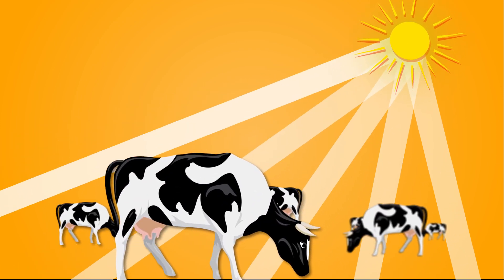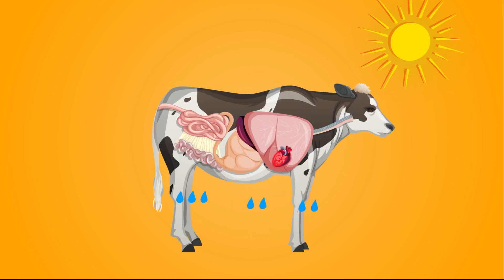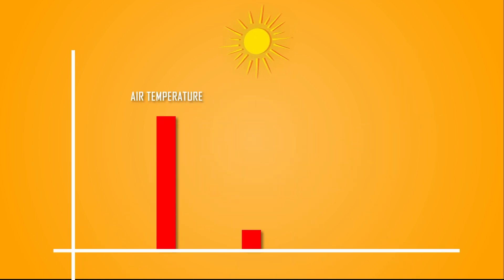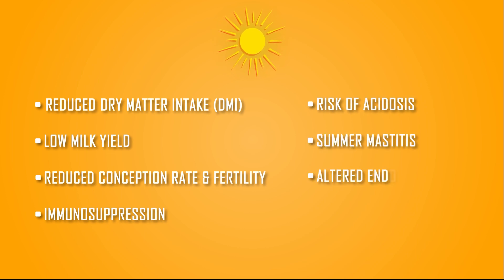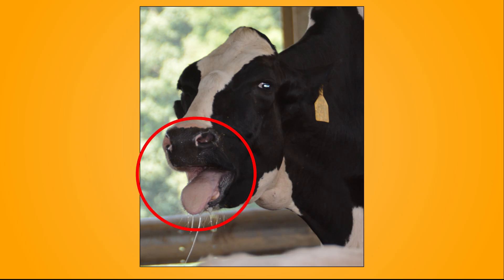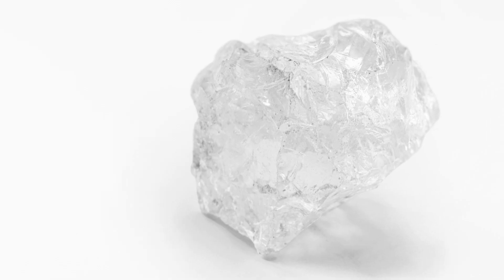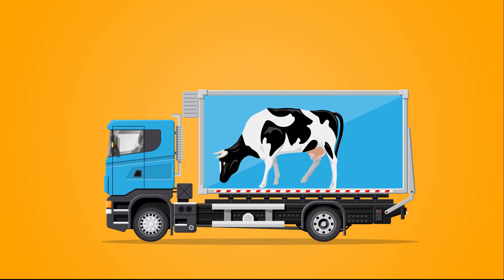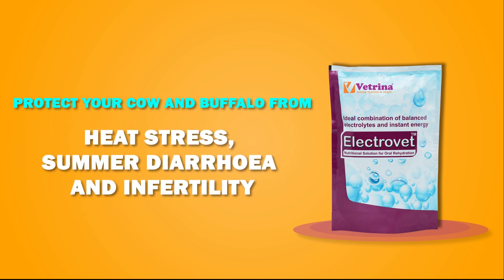जनावरांमधील उन्हाळ्यातील उष्माघातचे नियंत्रण :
उन्हाळा सुरु झाला आहे, वातारणातील तापमान जवळपास ४० अंश पेक्षा जास्त गेले आहे, या तापमानात जनावरांना पण उष्माघात होण्याची शक्यता असते. उष्माघात पासून जनावरांचे संरक्षण करणे फार महत्त्वाचे असते नाहीतर दूध व्यवसायात फार मोठा तोटा पशुपालकांना सोसावा लागतो. उष्माघाताचे प्रमाण बघितलं तर सर्वाधिक म्हशी आणि संकरित जनावरांमध्ये पाहायला मिळतात. म्हशींमध्ये उष्माघाताचे प्रमाण जास्त असते कारण उष्णता सहन करणाऱ्या घामग्रंथी चे प्रमाण खूप कमी असते

उष्माघात म्हणजे काय?

"उष्णतेच्या तणावामुळे जनावरांना होणारा आज़ार म्हणजेच उष्माघात."

उष्माघाताची लक्षणे

• शरीराचे तापमान वाढते.
• शरीराचे तापमान वाढल्यामुळे डोळ्यांमधून पाणी बाहेर येते व लाळ बाहेर पडते
• जनावरांमध्ये पाणी पिण्याचे प्रमाण कमी होते व चारा कमी खाल्यामुळे रवंथ करण्याचे प्रमाण कमी होऊन, कमी ऊर्जा पुरवठा झाल्यामुळे जनावर अस्वस्थ पडते.
• जनावर धापा टाकते.
• शेण घट्ट येत आणि लघवीचे प्रमाण कमी होते..
• जनावरं वेळेवर माजावर येत नाही
• दुध, फॅट आणि एस. एन. फ. कमी लागते

उपचार

• जनावरांना थंड ठिकाणी बांधावे किंवा गोठयामध्ये बांधत असेल तर फॉगर्स वापरावे, गोठ्यावर जर सिमेंटच्या पत्रा  असेल तर आतून चुना मारावे.
• थंड व स्वछ पाणी जनावरांना प्यायला द्यावे.
• जनावरांना सकाळच्या वेळेला किंवा उन्ह कमी झाल्यावर चरायला घेऊन जावे.
• वैरणी सोबत योग्य प्रमाणात खुराक आणि क्षार मिश्रण द्यावे.
• प्रथिनांचा आहारामध्ये समावेश करावा
• जर तुम्ही माजावर आलेल्या जनावरांना भरत असेल तर उन्हाची त्रीव्रता बघून भरावे.
• उन्हाच्या दिवसांत जनावरांची वाहतूक करत असाल तर, सकाळी किंवा सायंकाळी करावी.
• यासाठी त्यांच्या आहारात इलेक्ट्रोवेट द्यावे.

"उष्णतेच्या ताणावर नियंत्रण ठेवून दूध उत्पादन क्षमता टिकून ठेवण्यासाठी इलेक्ट्रोलाईट, मिनरल्स आणि व्हिटॅमिन - सि युक्त झटपट ऊर्जा देणारे उत्पादन" - इलेक्ट्रोवेट

इलेक्ट्रोवेट देण्याचे प्रमाण :
गाई, म्हशी, शेळी, मेंढी - २ ग्रॅम प्रति लिटर पाणी मध्ये देणे

वाहतूक किव्हा स्थलांतर साठी - २ ग्रॅम एक दिवस अगोदर द्यावे आणि १ ग्रॅम वाहतूक दरम्यान आणि स्थलांतर झाल्या नंतर द्यावे.

अधिक माहितीसाठी संपर्क करा 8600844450